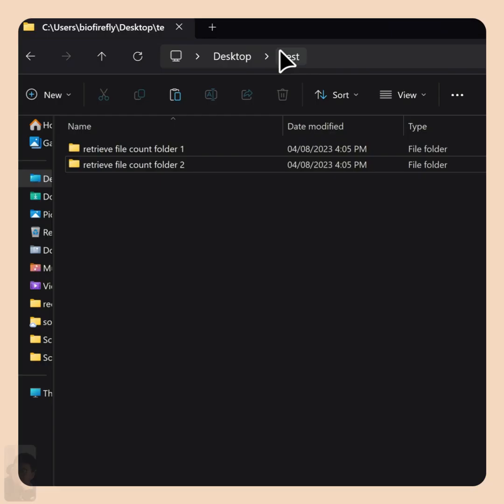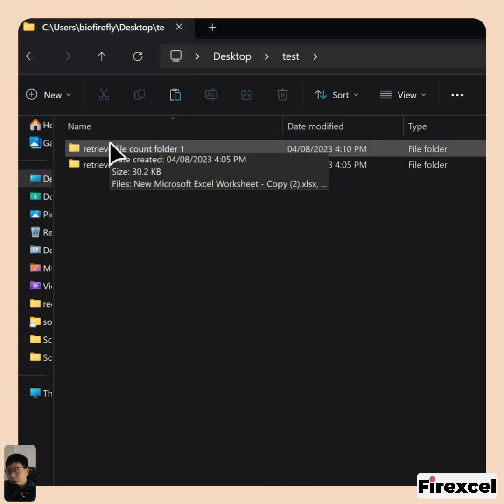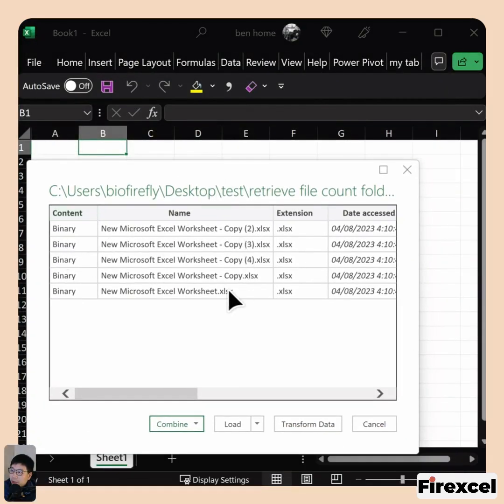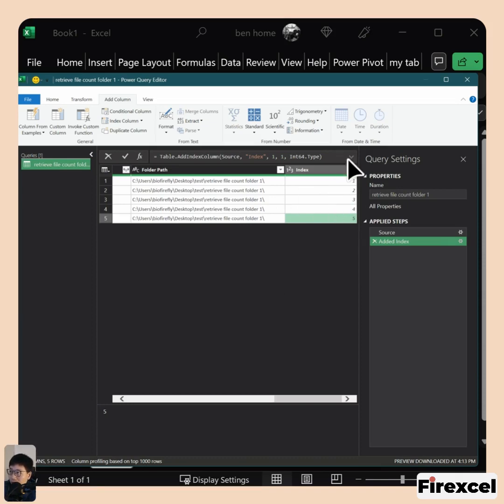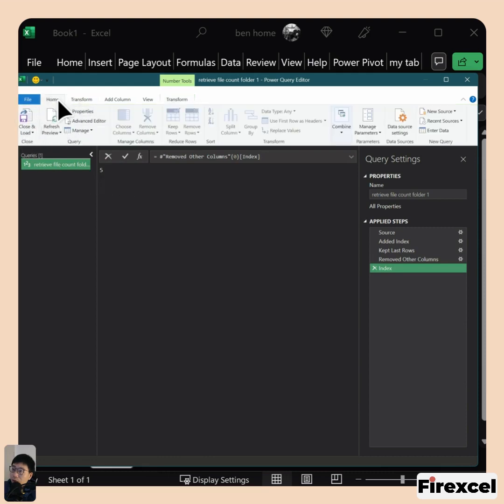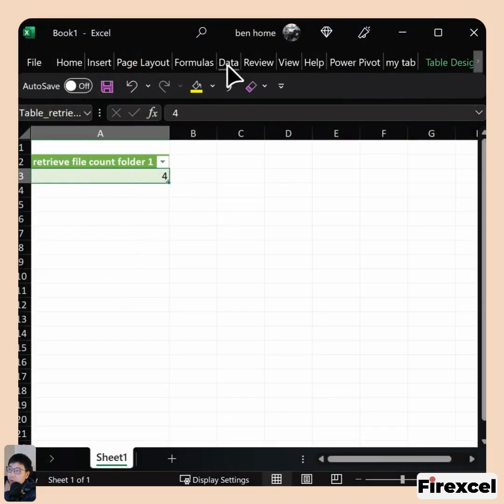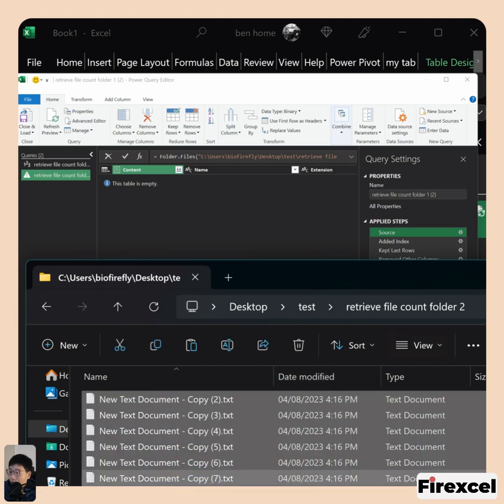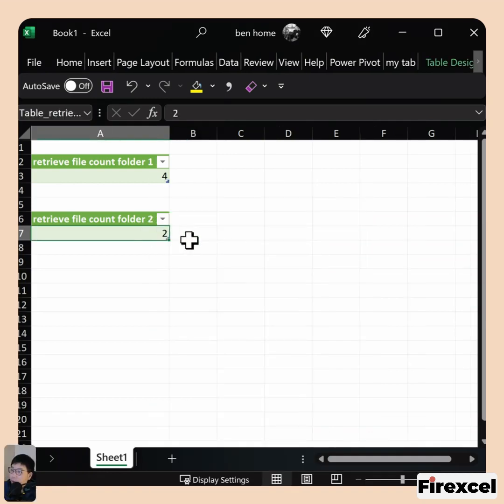Unlocking the Excel Power Query: Discover the File Count in a Folder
In this video, we're going to be exploring the Excel Power Query feature, which allows us to discover the file count in a folder. After watching this video, you'll be able to use this power query to analyze your data in a more efficient way.

The Excel Power Query feature is a powerful tool that can help you analyze your data more efficiently. In this video, we're going to be exploring the file count feature of the power query, which will allow us to discover how many files are in a specific folder. After watching this video, you'll be able to use this power query to analyze your data in a more efficient way!